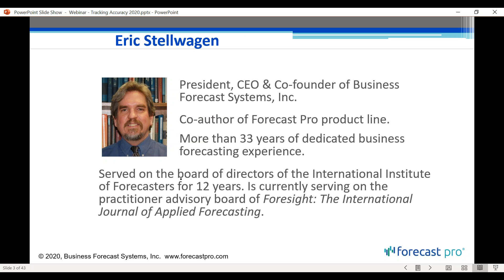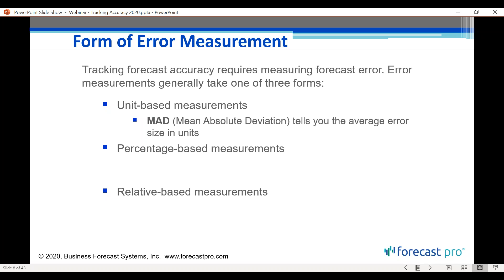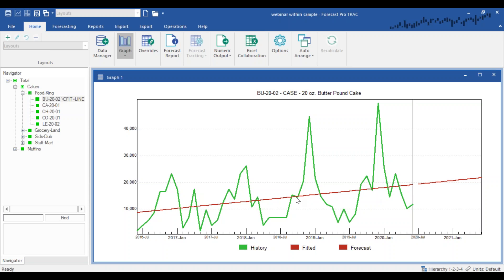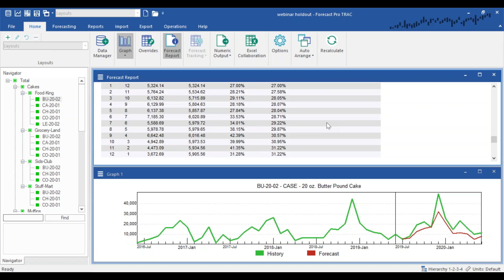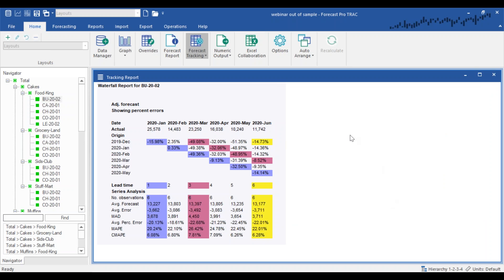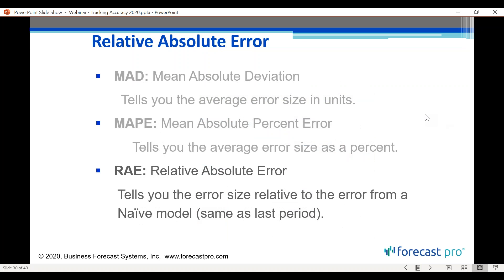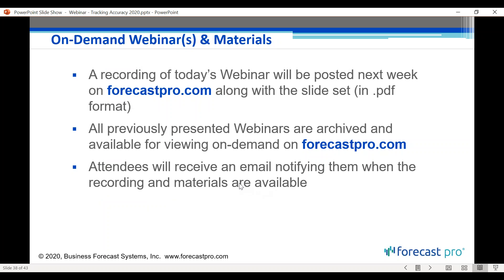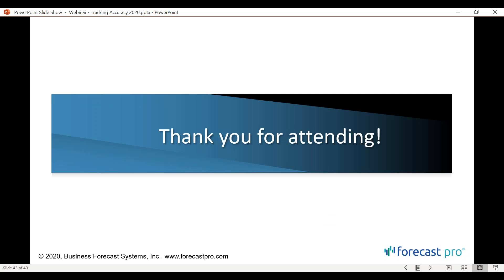Tracking Accuracy An Essential Step to Improve Your Forecasting Process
To improve the forecasting process in your organization, it is critical to measure and monitor performance to know what is working and what isn’t. You can achieve this—and realize other significant benefits—by tracking forecast accuracy. In this educational one-hour session you will learn:

• Why it is important to track accuracy
• The differences between within-sample and out-of-sample errors
• Approaches to measuring forecast error
• The pros and cons of popular accuracy measures
• How to implement accuracy tracking
• How exception reports can streamline the review process